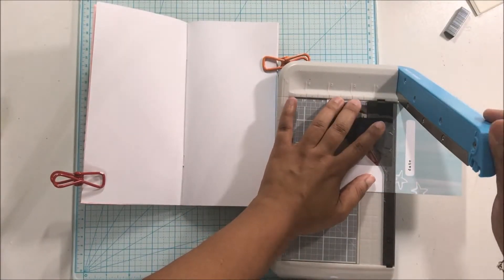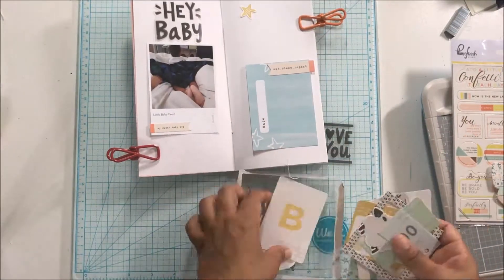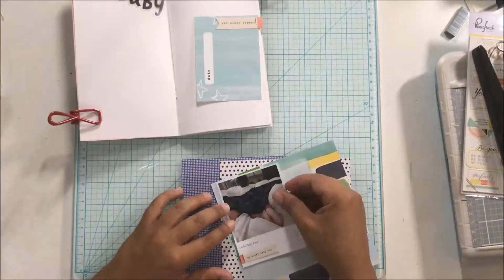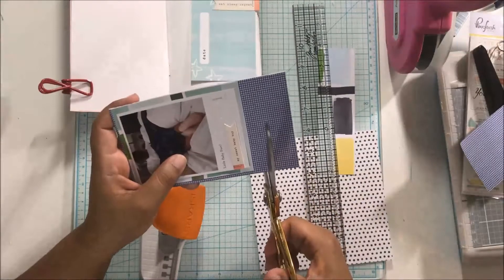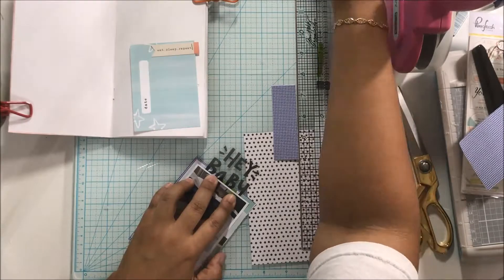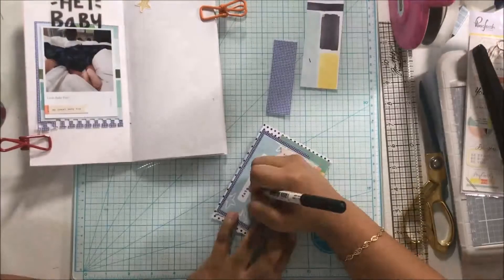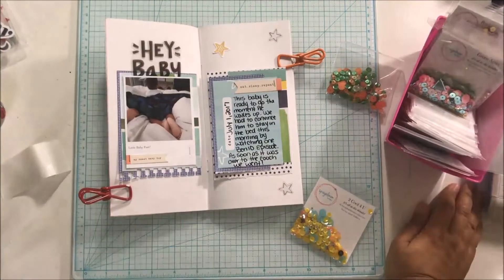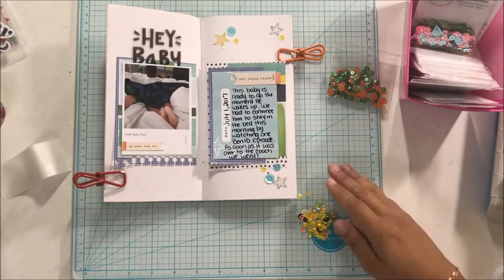Travelers Notebook Scrapbook Layout - Hey Baby